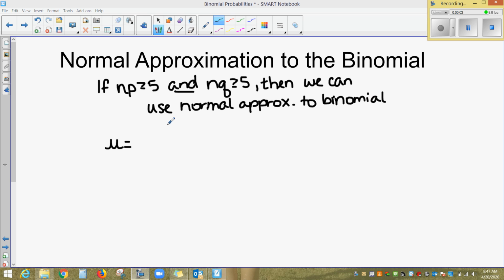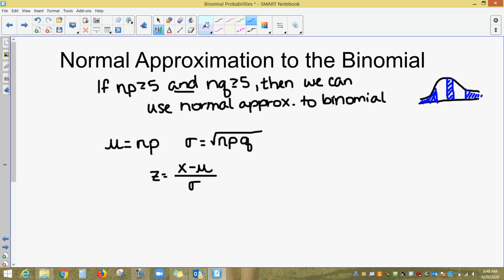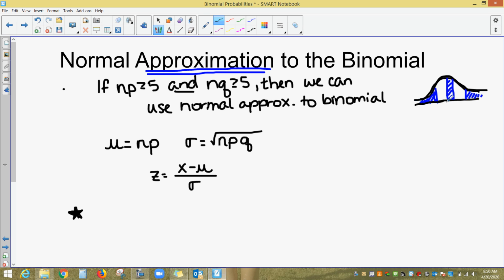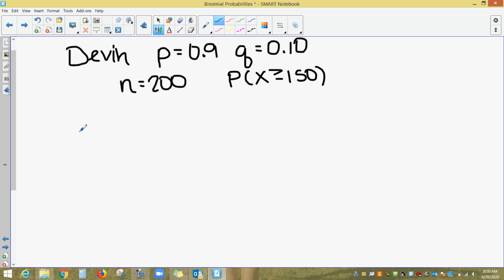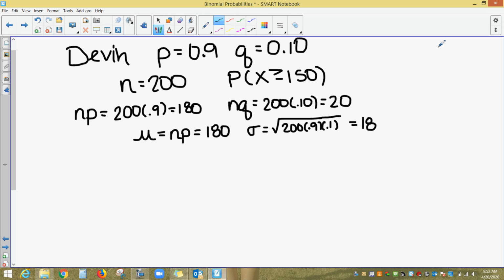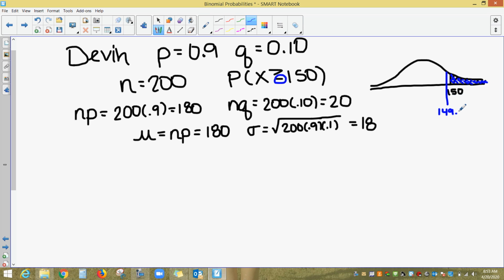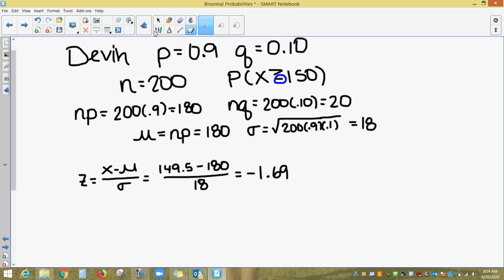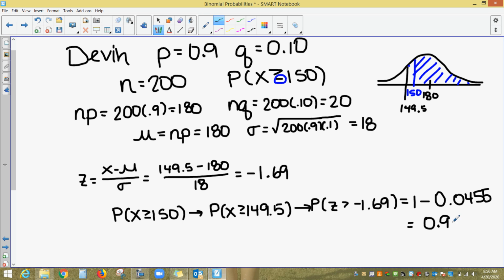Normal Approximation to the Binomial, First Example